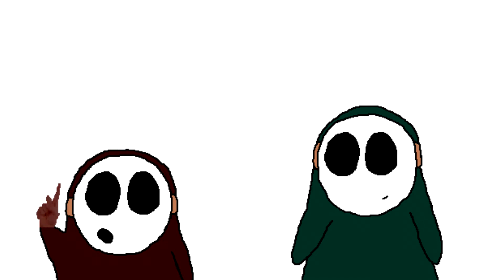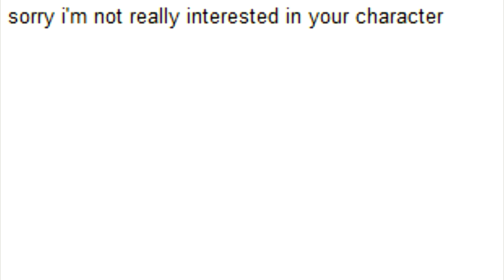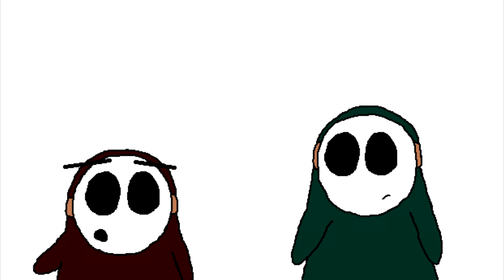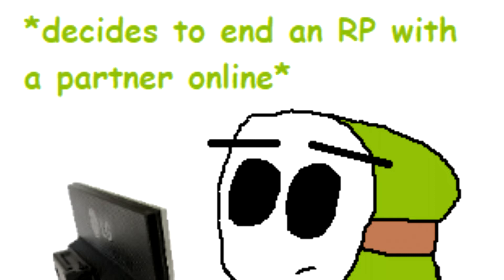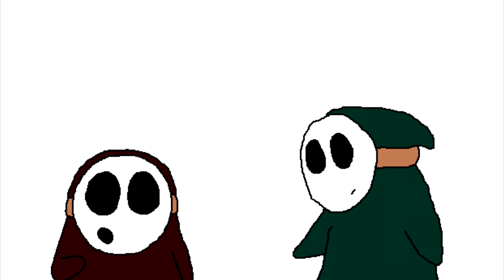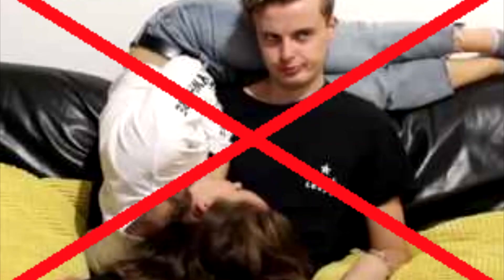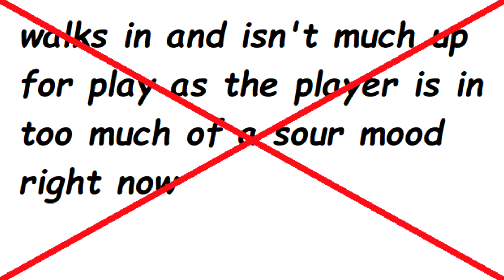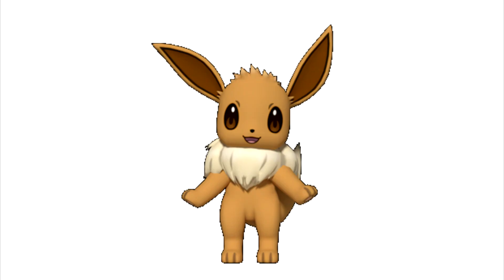Jamie and George's Guide to Basic Online Role-Playing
Finally...

An official video from us teaching you about the very thing why we love anonymous chat: Role-playing. The endlessly creative concept of making a character interact with others just with a mouse, a keyboard and of course... The Internet.

Hope you enjoy our guide on all the essentials of online RP as we know it.

Music: Build Our Machine (Instrumental and Chiptune remix by 8 Bit Paradise)

- Jamie and George